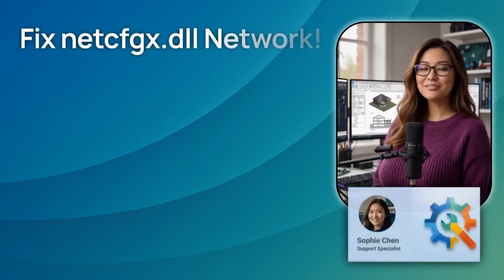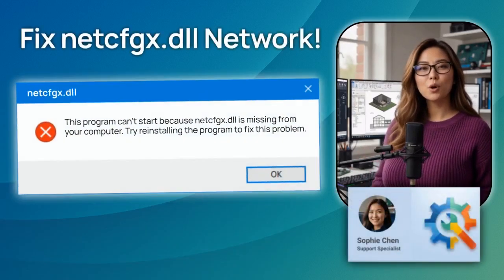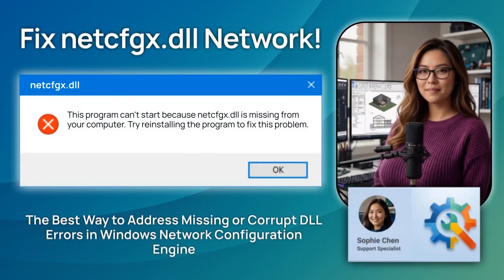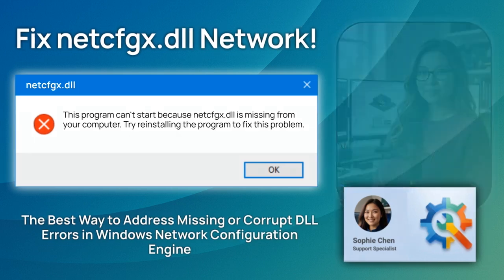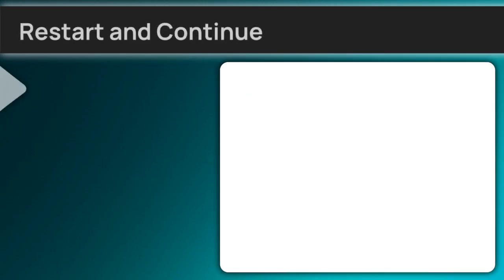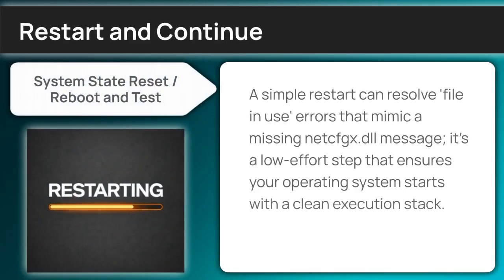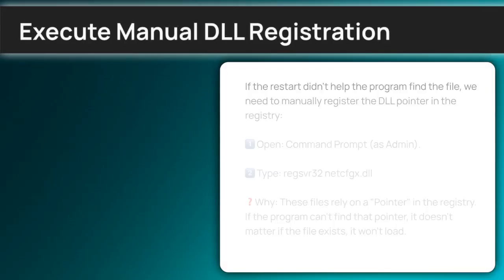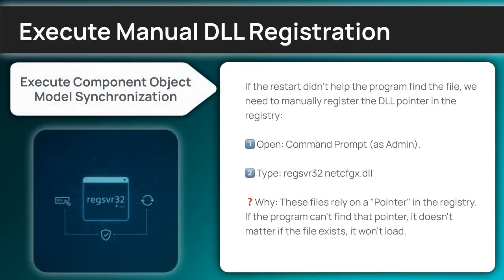Fix netcfgx.dll Network!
Netcfgx.dll: Quickly Correct Missing or Corrupt DLL Problems in Windows Network Configuration Engine. 🛠️⚙️ Optional software related to this issue is available

What is Netcfgx.dll? It’s a Dynamic Link Library used by Windows Network Configuration Engine to share code across multiple programs. Missing file errors are often related to incomplete installations, missing dependencies, or software compatibility issues.

What is Netcfgx.dll? The Network Configuration engine library. It manages the unmanaged orchestration of network component installations and configurations. It facilitates the data-link between the registry and the network stack to manifest changes in adapter settings or protocol bindings.

Netcfgx.dll is classified as a Windows Component Library DLL using the COM Server interface in Windows Network Configuration Engine. In the following steps, I’ll demonstrate standard troubleshooting procedures that may help restore normal operation.

▶ Step-by-step overview:

- Updating required netcfgx.dll components
- Understand the netcfgx.dll file system

Timestamps:

00:00 - netcfgx.dll Missing? Here’s How to Fix It
00:19 - What Is netcfgx.dll and Where Is It Located
00:43 - Run SFC /scannow to Check Windows System Files
01:02 - Reboot System to Clear netcfgx.dll Issues
01:21 - Re-register netcfgx.dll with regsvr32
01:57 - Avoid DLL Download Scams for netcfgx.dll